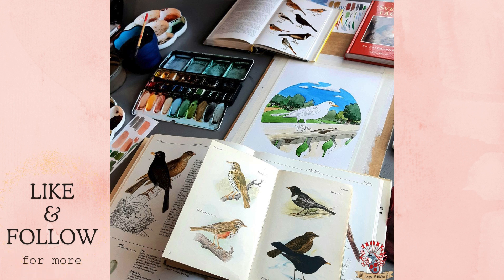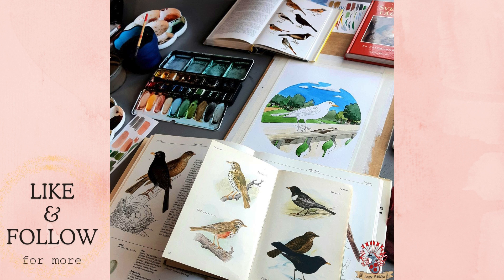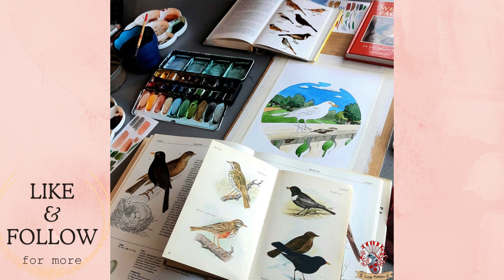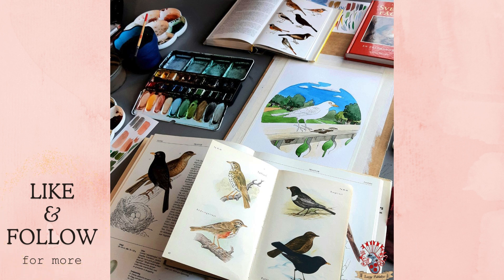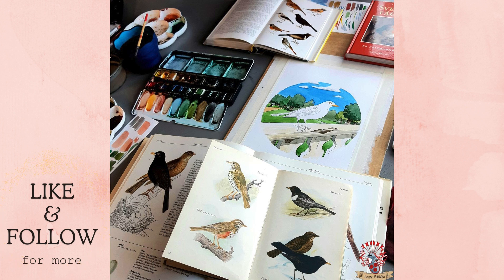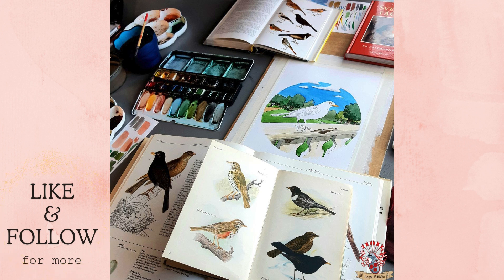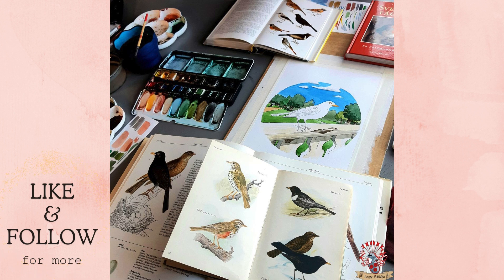My reference library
MATTIAS KVICK
Discover the latest from Mattias Kvick! 🌟 Dive into our newest post and episode, available on The Lange Times, our YouTube channel, and Spotify podcast. 🚀